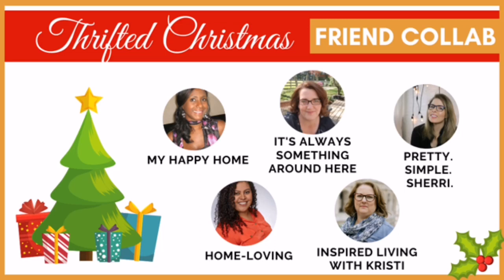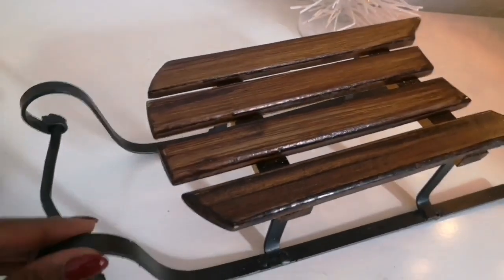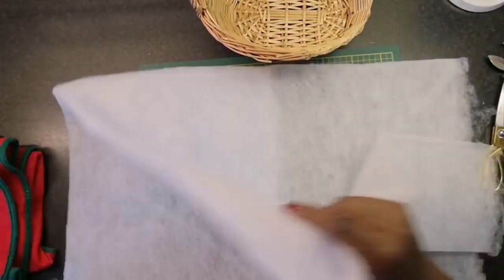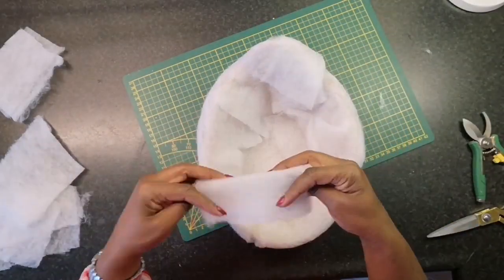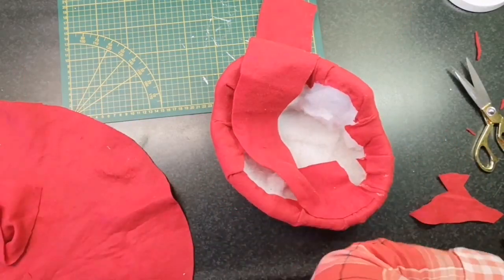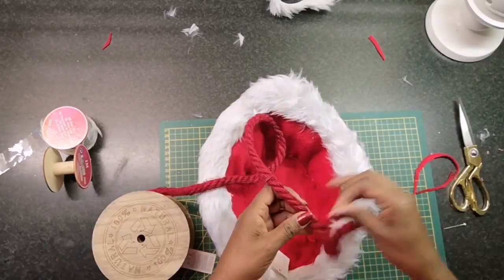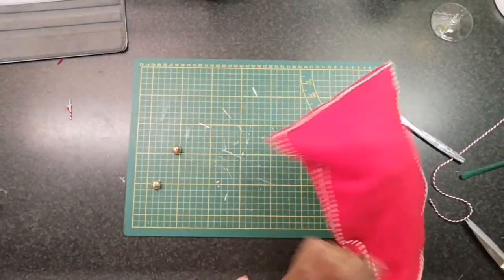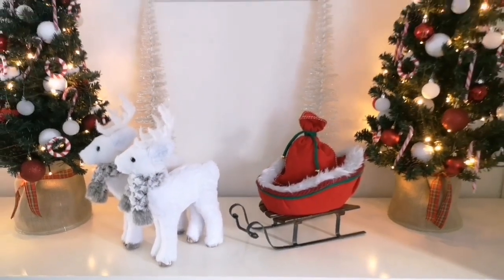A THRIFTED CHRISTMAS | THRIFT STORE MAKEOVER | DIY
Today I'm joining my two dear friends in a special friends collab to share some ideas how you can decorate for Christmas using thrifted items.